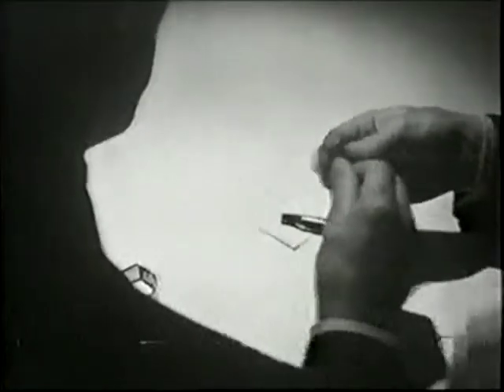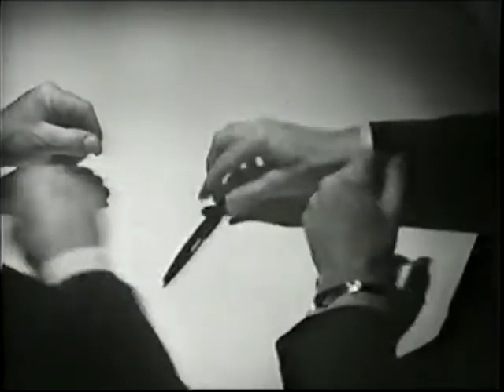60's Ads: 007 Vapor Paper and Secret Agent Pen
60's Ads: 007 Vapor Paper and Secret Agent Pen